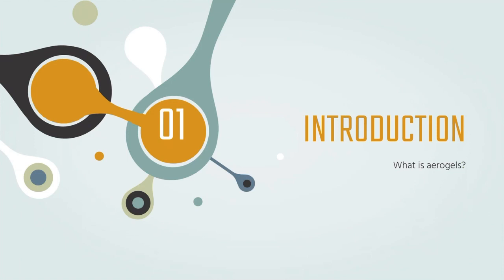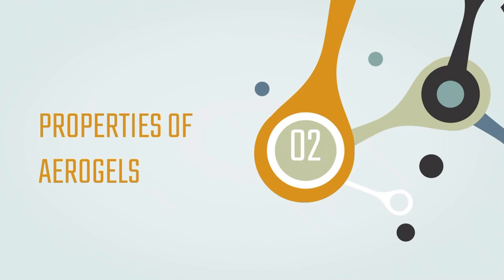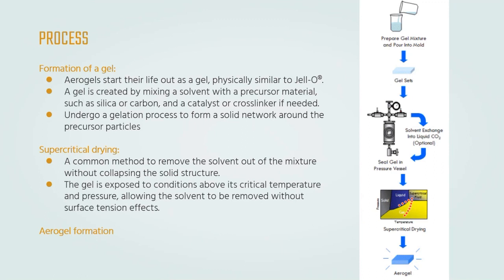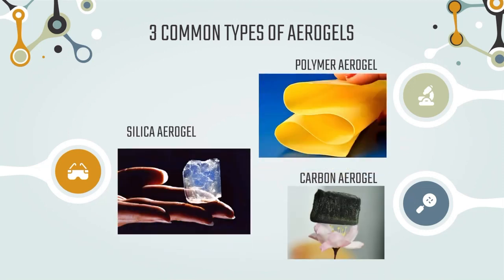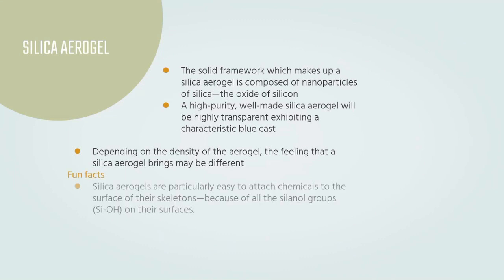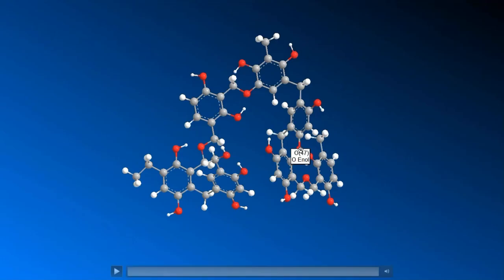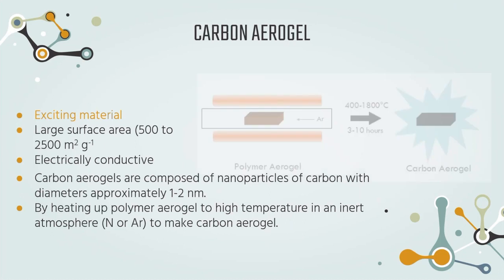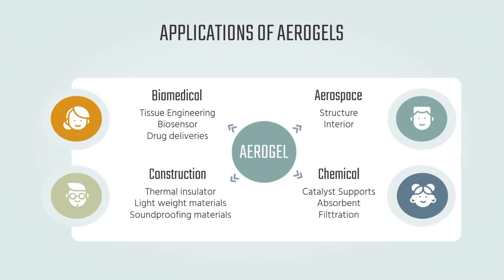Introduction to Material Science, Final Project by Ngoc Thuc Doan Tran